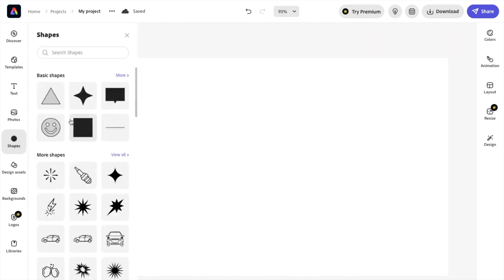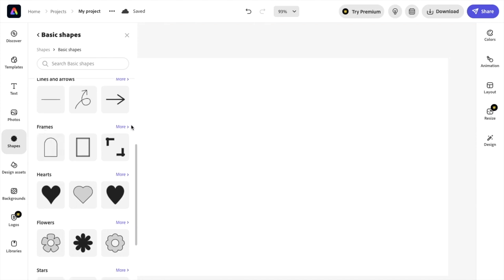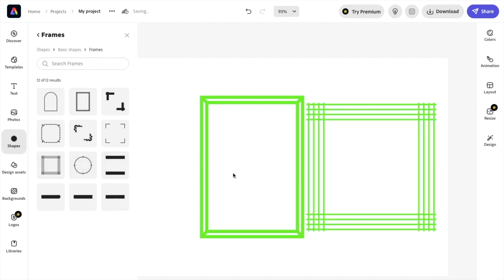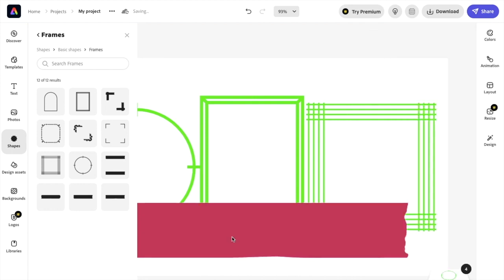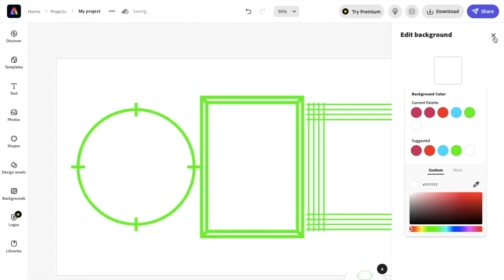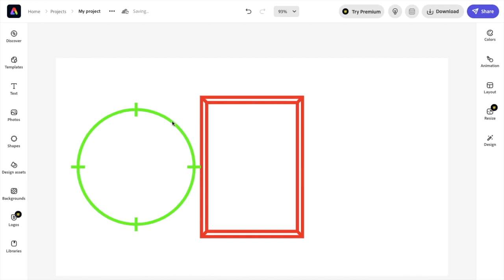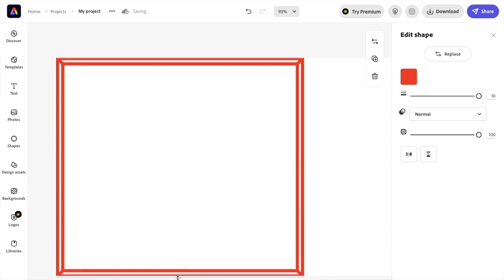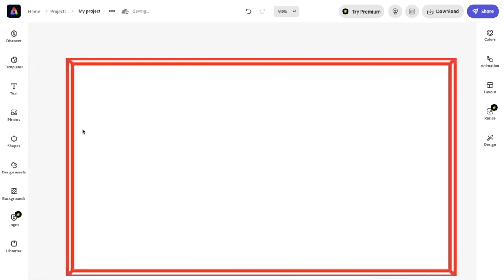How To Add Frames To A Design In Adobe Express | Adobe Express Tutorial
To add frames to a design in Adobe Express, you can follow these simple steps:

Open Adobe Express: First, open the Adobe Express app on your device.

Create a new project: Click on the "+" button to create a new project or open an existing one.

Add a frame: Click on the "+" icon again and choose the "Frame" option.

Choose a frame: In the frame options, select the desired frame that you want to add to your design.

Customize the frame: You can now customize the frame size, color, and position by using the available tools and options.

Add the frame to your design: Once you have customized the frame to your liking, click on the checkmark icon to add it to your design.

Save and share: Save your design and share it with others if you wish to.

That's it! You have successfully added a frame to your design in Adobe Express. You can repeat these steps to add multiple frames to your design or experiment with other customization options available in the app.